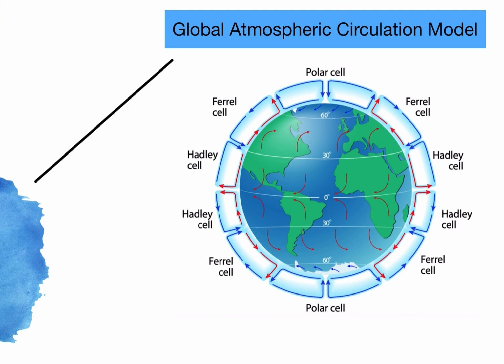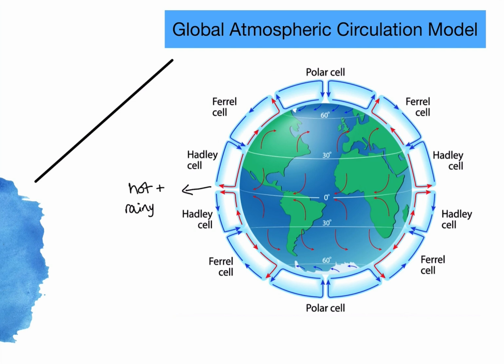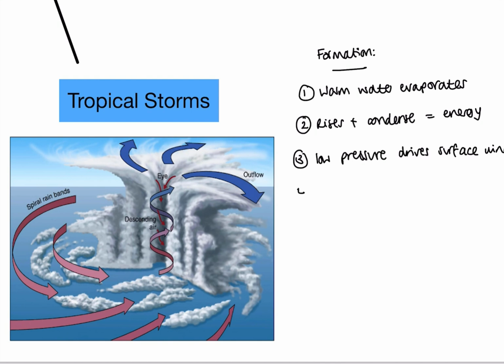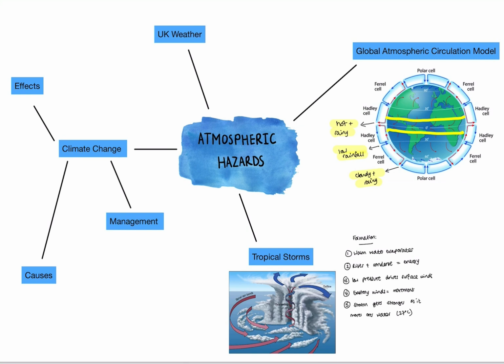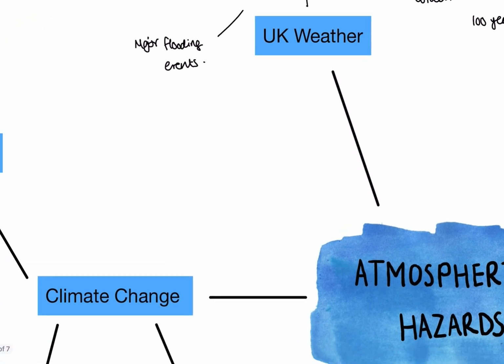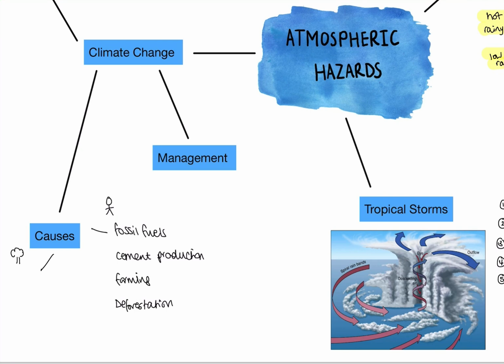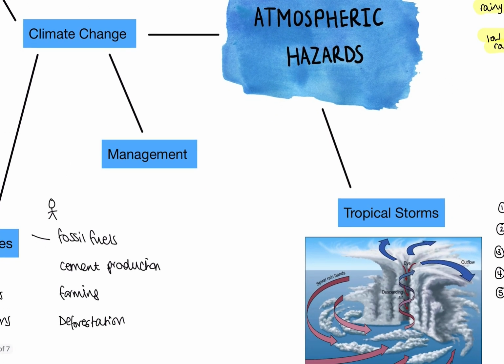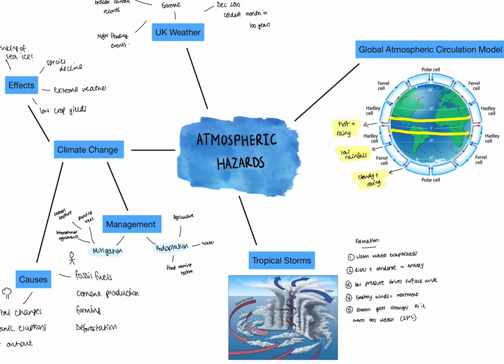GCSE | Atmospheric Hazards Revision PART TWO | AQA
Use this video to recap atmospheric circulation, tropical storms, UK weather and climate change. Don't forget to use case study videos for Typhoon Haiyan and Cumbrian floods.